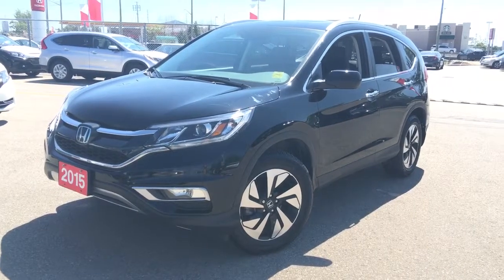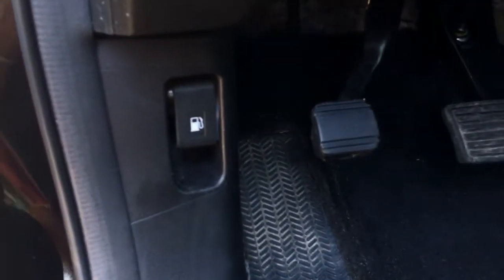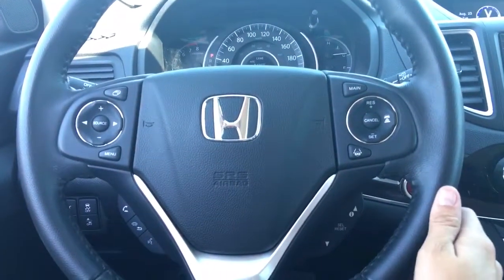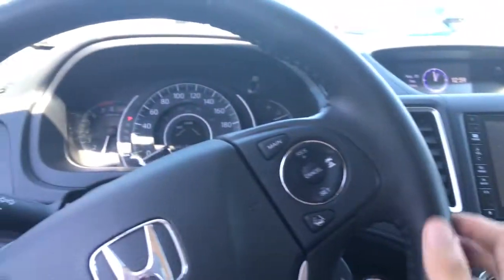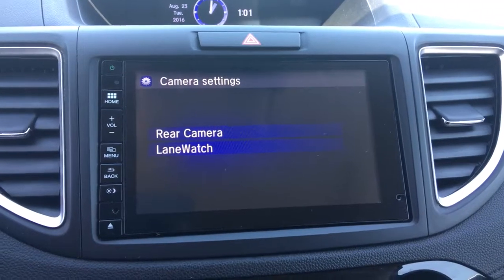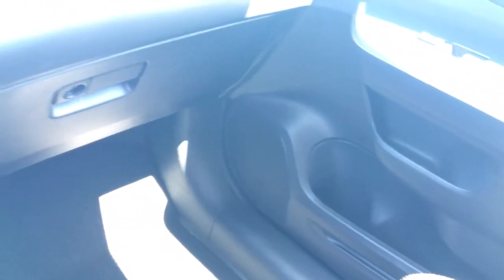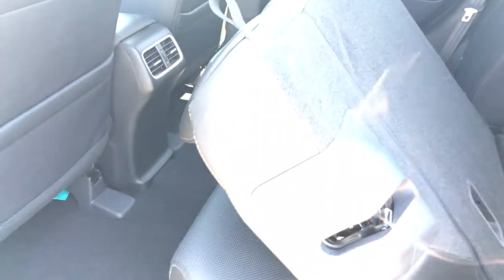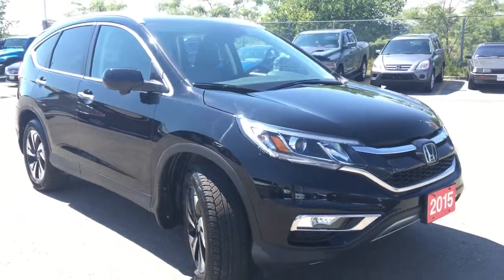2015 Honda CR-V Touring w/AWD | WHITBY OSHAWA HONDA | STOCK #: U3562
Whether travelling long and far or short and in between – this 2015 Honda CR-V Touring will make the shortest commutes a pleasure! Recently acquired, this 2015 Honda CRV Touring is in pristine condition and is waiting for one lucky customer to take it home and call it theirs! Finished in a beautiful Crystal Black pearl exterior complimented by the perforated black leather interior, this is one sharp SUV. Equipped with enough technology to get lost in, the CRV Touring offers power heated driver and passenger seats, Honda-Linked Navigation, backup camera with multi-view, an upgraded audio system with USB/AUX and XM capabilities with multi-sync compatibility. Equipped with upgraded alloy wheels, roof rails, chrome accents, factory tinted windows and much more! The CRV provides performance without the premium price of fuel. Featuring Honda's ECON mode, one can take advantage of fuel efficiency to the next level. Tackle the road with the CRV's 4-cylinder I-VTEC engine producing 185hp tied with a CVT transmission, which gets put into motion with Honda's Real Time AWD system. With plenty of seating space for 5 adults and cargo capacity to fulfill your heart's desire worth of items the CRV is the perfect balance of luxury and utility. Offered certified and emission tested. Come test drive this vehicle and experience this vehicle today! Ask us about our special payment options to fit your budget and drive away today!

STOCK #: U3562

Local?  Drop by our showroom just north of the 401 on Thickson Road and Consumers:

300 Thickson Rd., South, Whitby, ON

Vehicle is available at time of filming however inventory is subject to change.

‘CITY DEALS WITH A COUNTY FEEL’